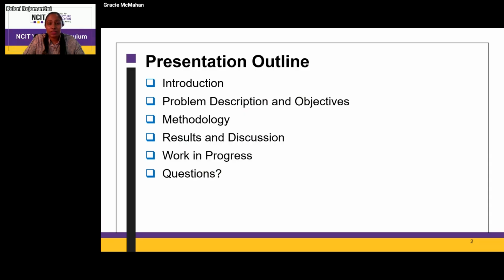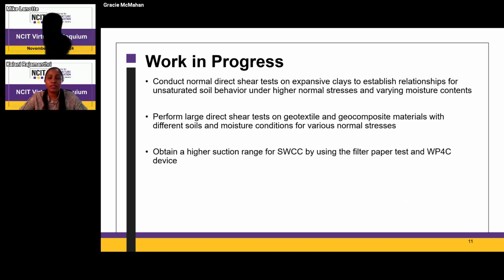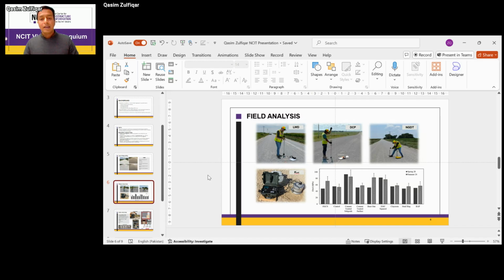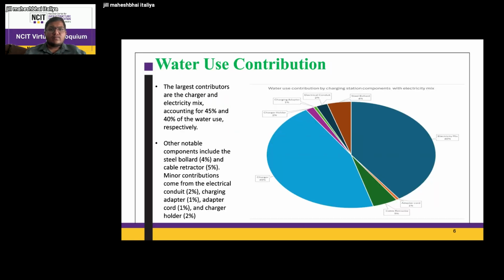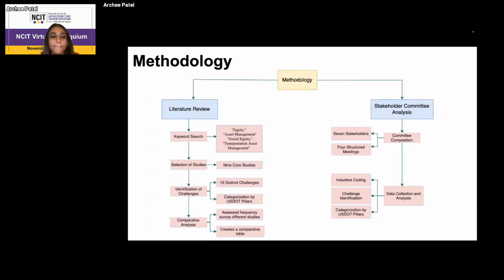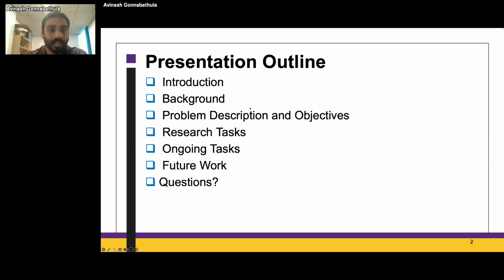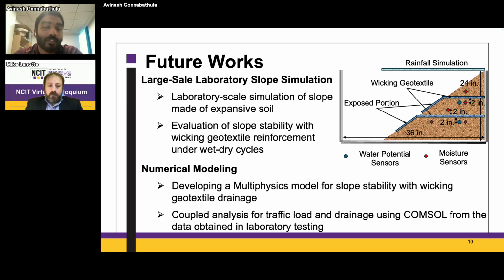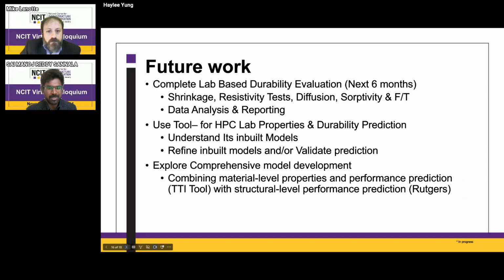Day Three Graduate Student Research Presentations, Roundtable Discussion and Closing Remarks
Day Three Graduate Student Research Presentations was moderated by MSU's Dr. Michele Lanotte and included presentations from:

01:00 Kalani Rajamanthri (ASU)
13:52 Qasim Zulfiqar (MSU)
25:51 Jill M. Italiya (PVAMU)
35:40 Archee Patel (RU)
47:40 Shanmukha Sai Avinash Gonnabathula (TAMU)
59:26 Sai Manoj Reddy Sannala (TTI)

The presentations were followed by 2024 Sponsors/Stakeholders Roundtable Discussion (01:10:28) moderated by TTI's Dr. Melissa Tooley and included:

Melvin Harris, PE, Director, Contract Administration, WSB Company
Amy O. Maki, Founder & President, A.O. Maki & Associates, L.L.C.
Mohammad Rezaul H. Bhuiyan, PE, Geotechnical Task Manager, Harris County Flood Control District

Dr. Judy Perkins followed up the roundtable discussion the Closing Remarks (01:53:20) to conclude the 2024 NCIT Virtual Colloquium.